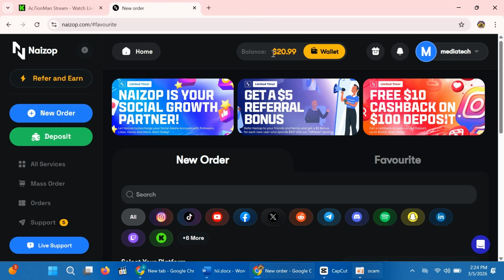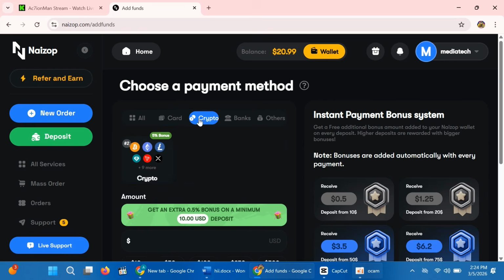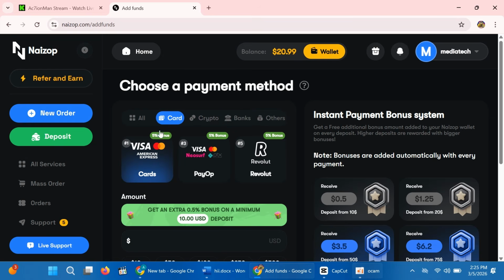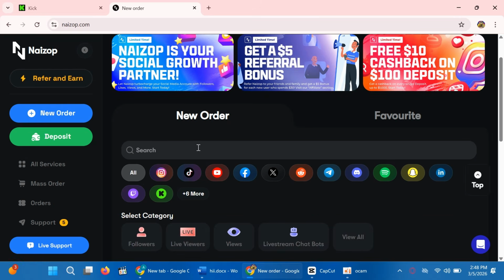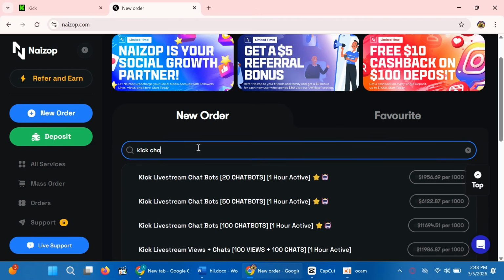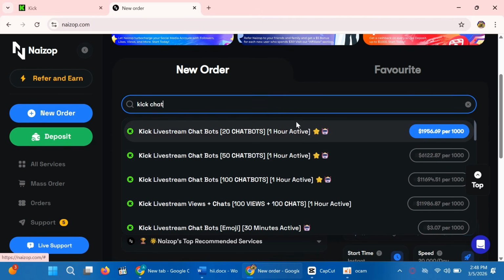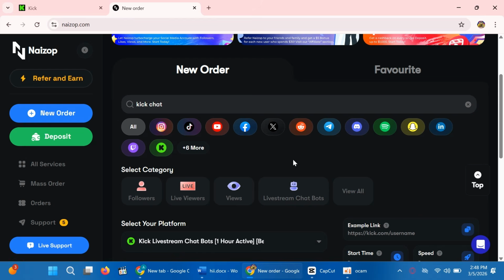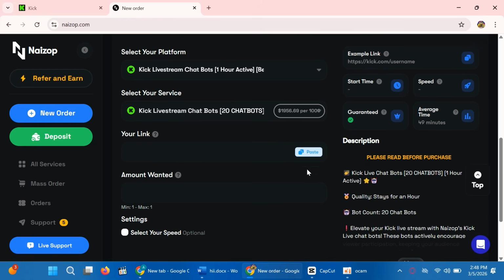How to Set Up Kick Chat Bots in 2026 | Kick Chat Bots (Latest Guide)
In this video, I show you how to set up Kick chat bots in 2026 to level up your stream and make it look active. You will see the full step by step process using Naizop, from logging in with Google, depositing funds, selecting the Kick chatbot service, and watching the bots participate in your chat immediately.

This walkthrough is meant to explain how Kick chat bots work, the costs involved, and the safety precautions needed when testing these services.

Here is what you will learn:
🔹 How to set up Kick chat bots in 2026 (educational)
🔹 How to sign up and deposit on Naizop (Card/Crypto)
🔹 Finding the high quality Kick chatbot service ($1,956.69 per 1k)
🔹 Live proof: Watch chat bots start sending comments instantly
🔹 Critical safety tips to stay under the radar

This guide is useful for streamers researching chat engagement tools, marketers testing SMM panels for stream interactivity, and anyone trying to understand how these systems function.

⏱️ Timestamps
0:00 How to Set Up Kick Chat Bots in 2026
0:10 Logging in with Google on Naizop
0:17 Depositing Funds (Card, Crypto, etc.)
0:28 Finding the Kick Chatbot Service
0:33 Service Cost ($1,956.69 per 1k) & Strategy
0:49 Adding Stream Link & Placing the Order
1:07 Live Proof: Chatbots Engaging in Stream
1:16 Critical Safety Warnings (TOS & Speed)

Risks
• Using Kick chat bots involves third party services and comes with real risks you should understand:
• Sudden chat spikes on a new channel can look unnatural and trigger platform restrictions.

To reduce risk:
• Only test with realistic numbers (avoid overdoing it on a brand new channel).
• Focus on real community building and engaging content.
• Chat bots should be treated strictly as educational or testing tools, not a long term streaming strategy.